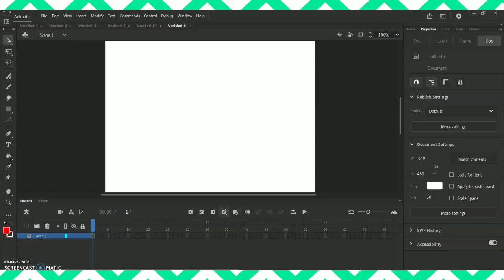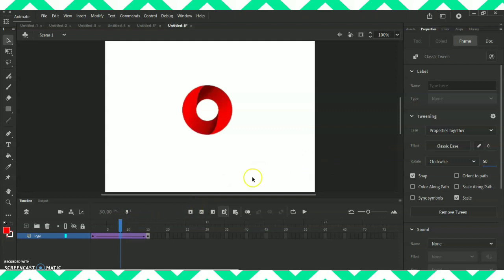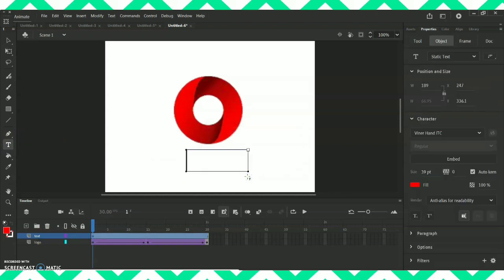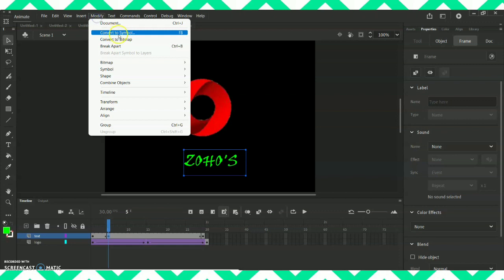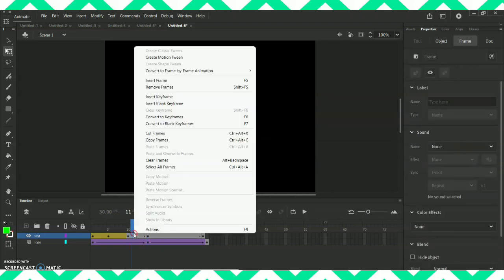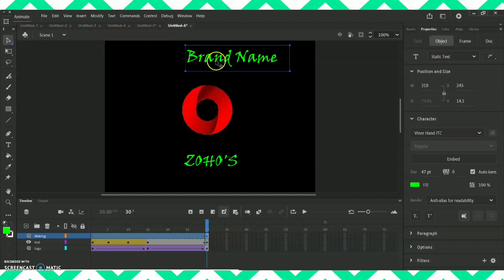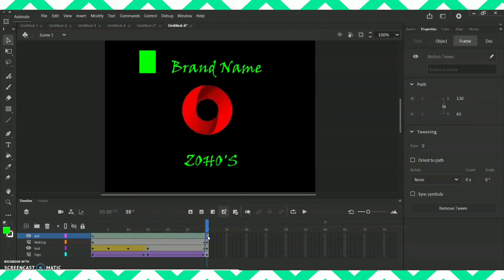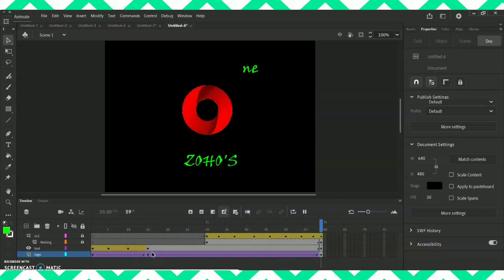Create Simple Logo Animation with sub animation techniques in Adobe Animate CC software 👩🏻‍💻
Created by :MahaThinakar